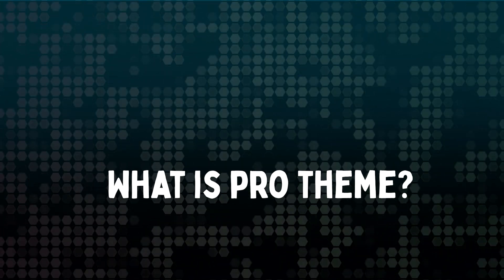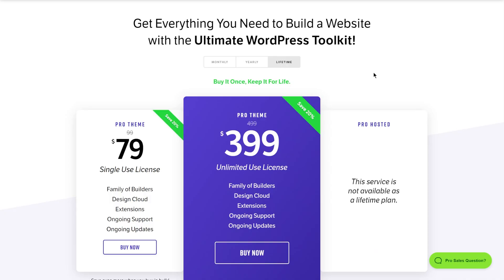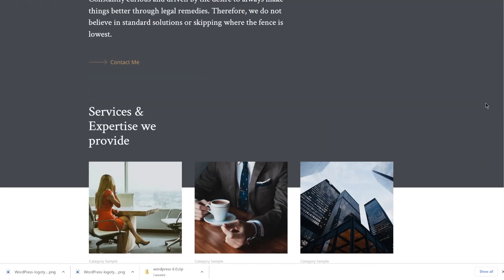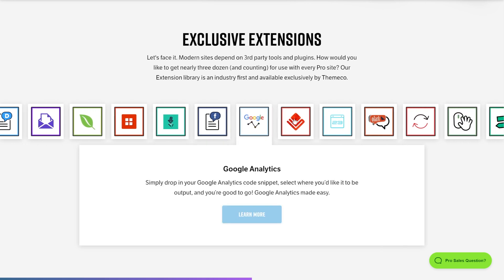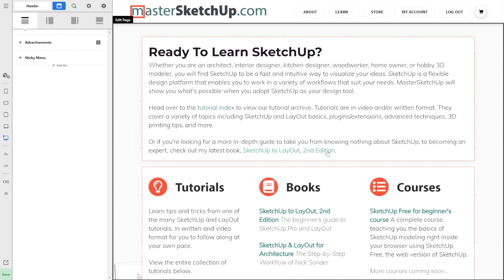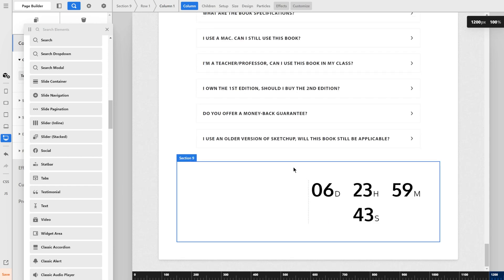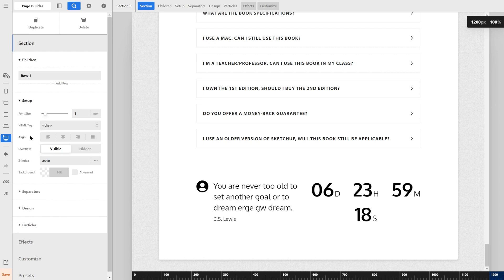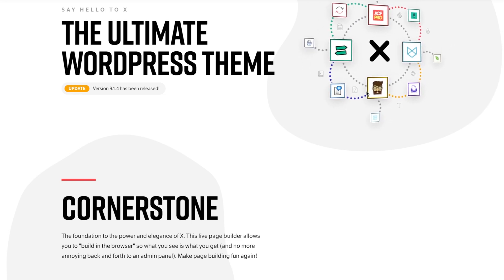THEME.CO Pro Theme Review 2022 | WordPress Theme Review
After using Pro theme from Theme.co since 2014, here are my thoughts on it and who I think should use it.

TLDR; I love it. I finally broke down about a year ago and got the unlimited lifetime license so I don't have to keep buying new licenses for every site I build. You might be a little overwhelmed if you're just a beginner, but for intermediate or advanced users who NEED full control over every design aspect of their site, you'll love it.

00:00 Intro
00:30 What is Pro Theme?
01:58 Comparable themes
04:13 Pro Interface
11:30 Recommended Users
13:02 Pricing
15:06 Buy Pro